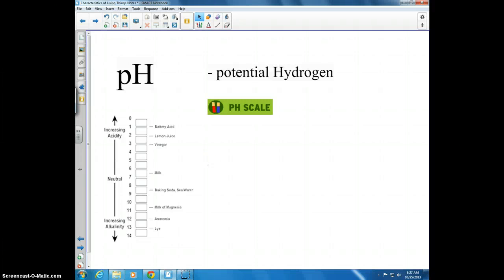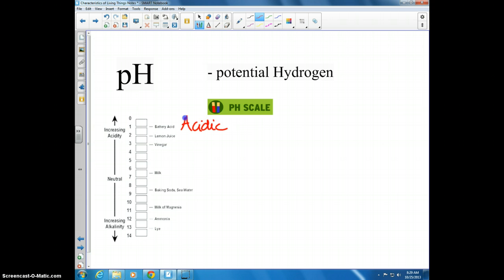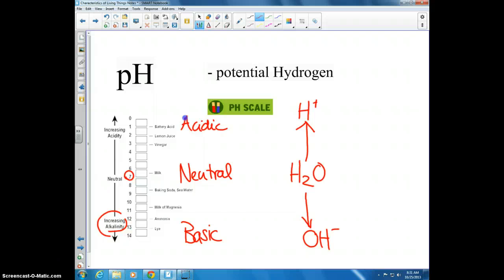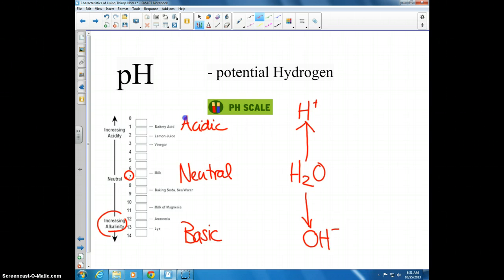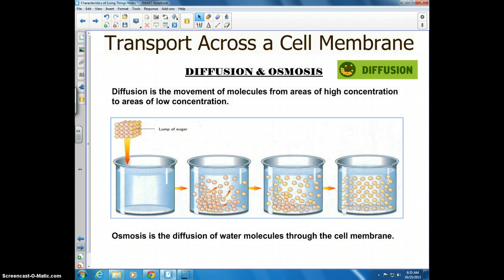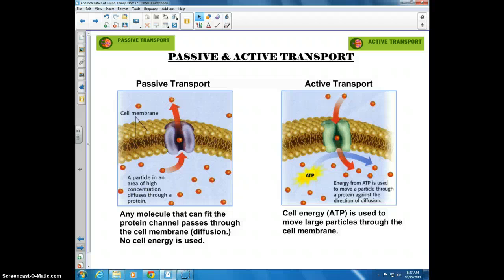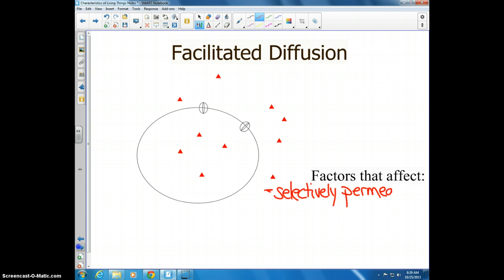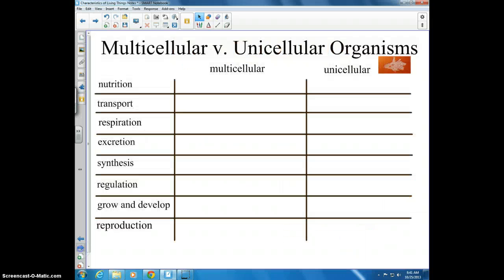pH and stuff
pH, transport across a membrane